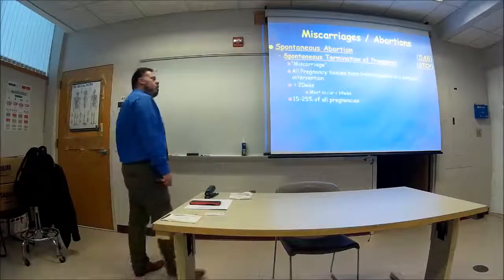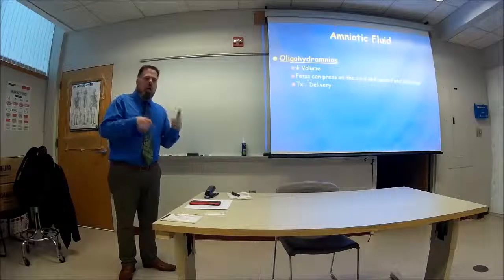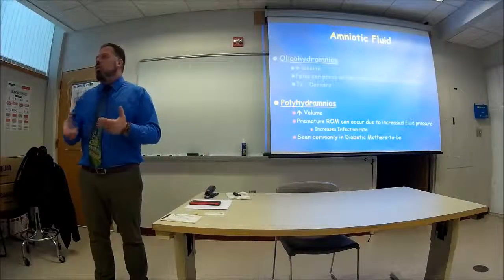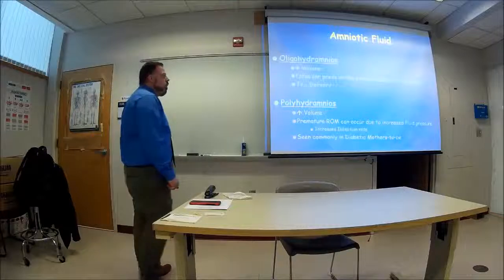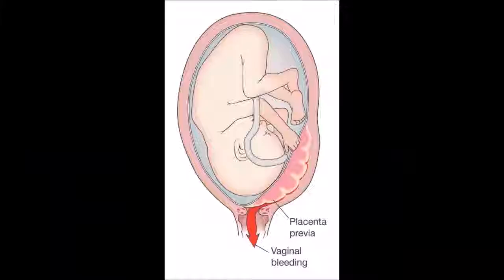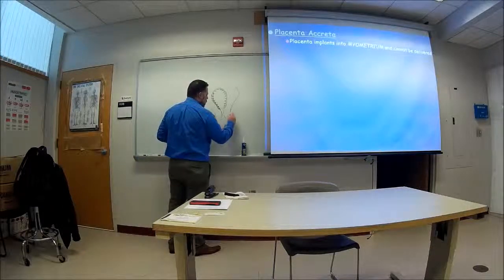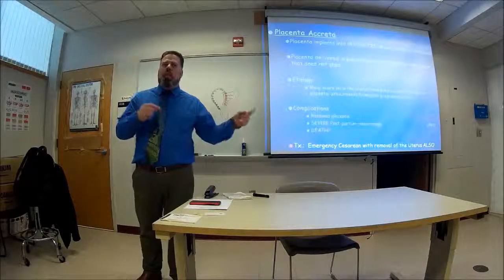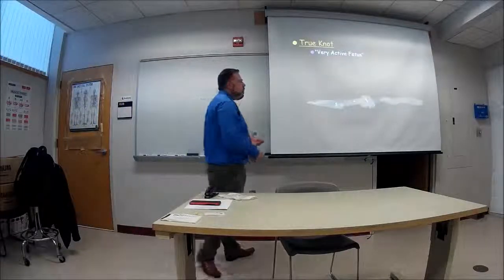18 Female, Breast & Pregnancy DO a07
PREGNANCY D/O (2 OF 3)
- Miscarriages / Abortions
- Amniotic Fluid D/O
- Rupture of Membranes D/O
- Placental / Cord Complications